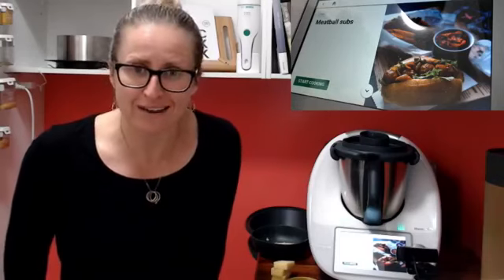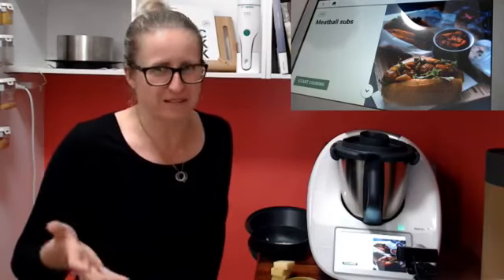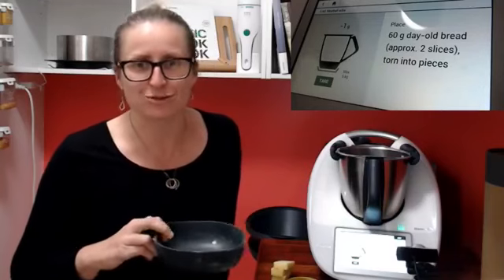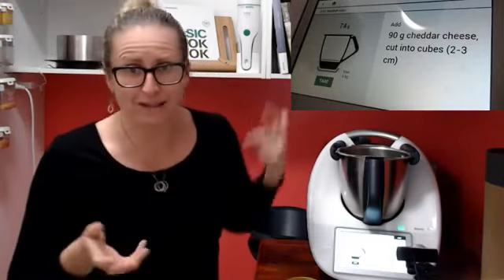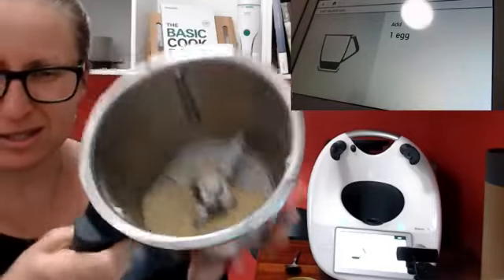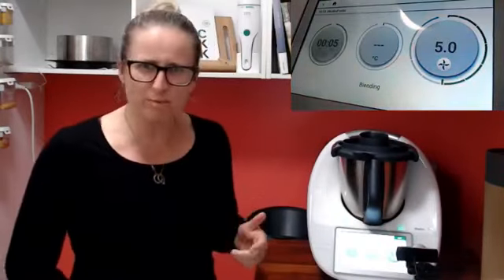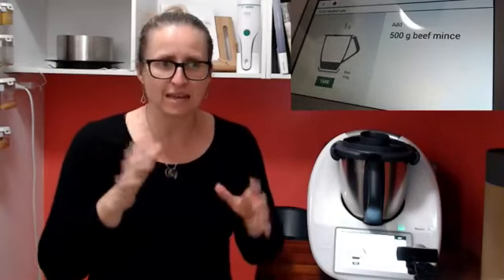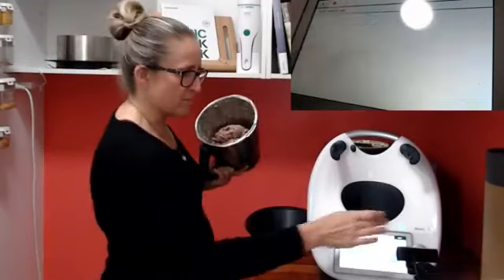Steamed Meatballs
The Thermomix is the all-in-one kitchen applicance that will transform your kitchen. Come be inspired to make Meatballs that make the perfect snack.

I am on a mission to equip & empower you to transform your kitchen with a Thermomix. Whether you are 6-96 years old, in a big kitchen or small, love cooking or hate it, the Thermomix is here to make life easier of you. German engineered & made in France, this amazing machine is made to last & will change what you want to do in your kitchen ~Lisa Keegan~